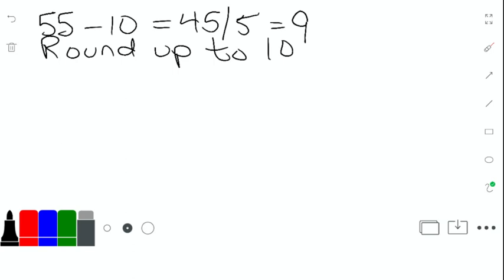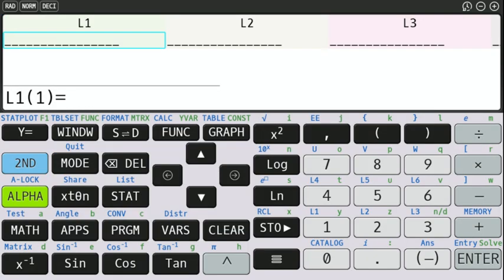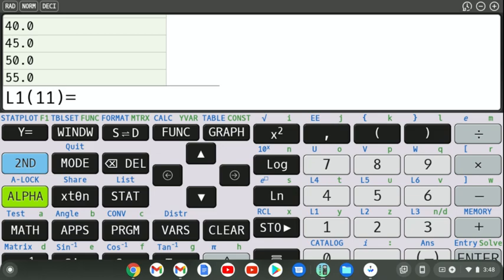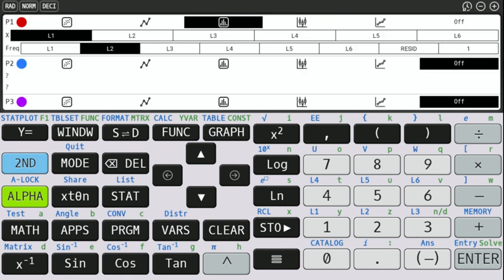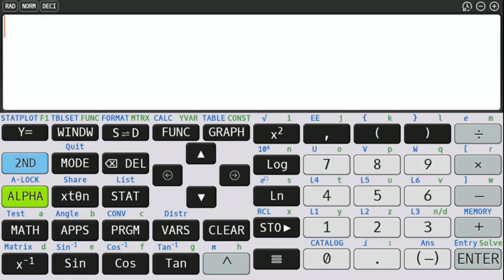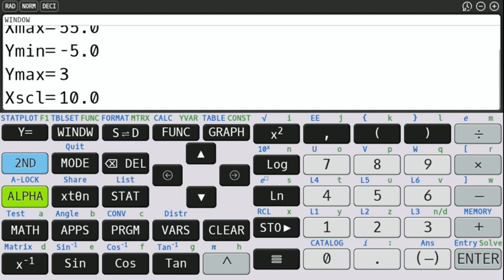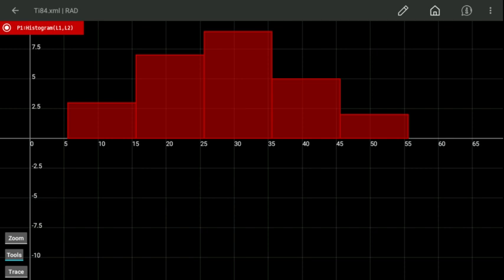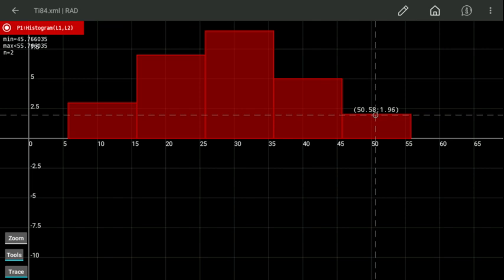Creating a Histogram and Entering Data in a List on CALC 84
This short video introduces the basics of entering data into a list and making a histogram